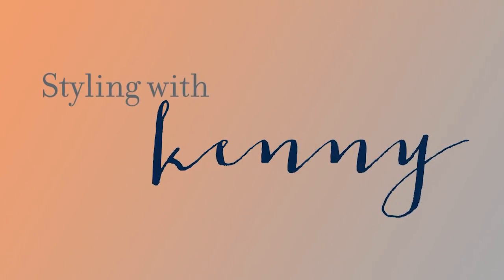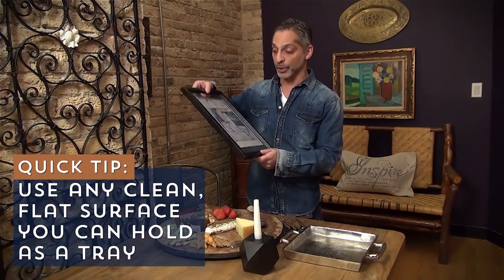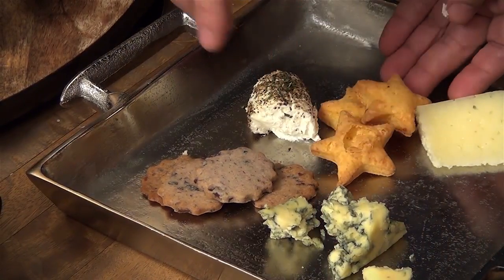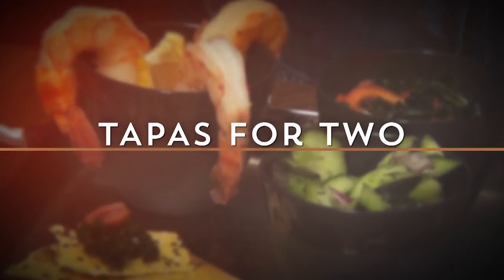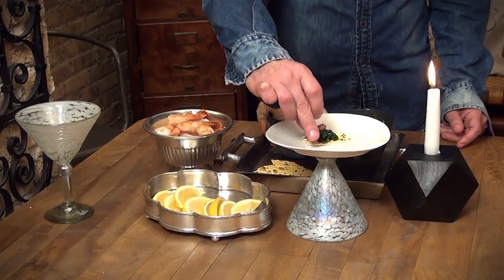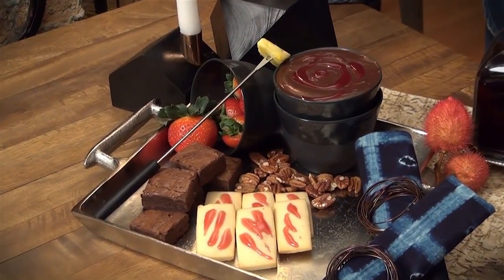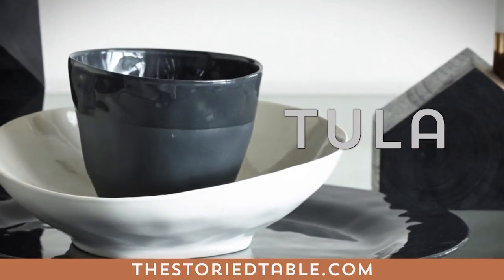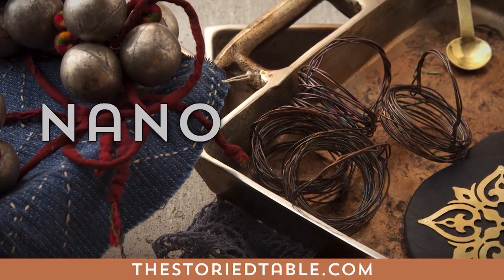Romantic Evening at Home | Styling With Kenny | Entertaining Company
Styling with Kenny is a new web-series created by sister companies Entertaining Company and The Storied Table. The series will feature Kenny Woodman, Tabletop Stylist and Designer, as he shares styling ideas for various entertaining scenarios.

In this episode, join Kenny as he creates a beautiful tabletop for a romantic at-home date. Get inspired as Kenny designs a beautiful charcuterie tray, uses food to raise the romance level, provides great entertaining tips and hacks in a pinch, and uses color and the outdoors to brighten up the table to elevate it from everyday to artistic. All of the products that Kenny featured are available